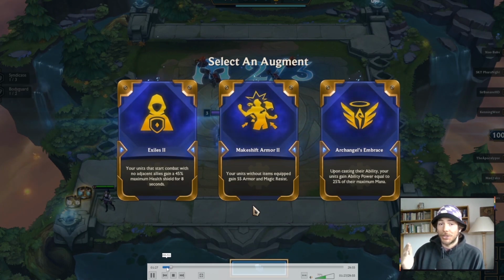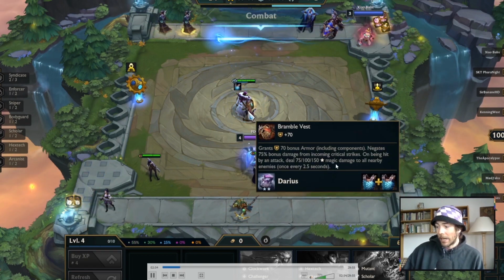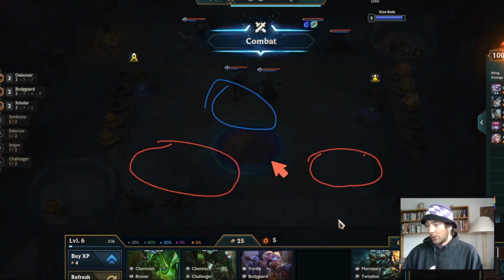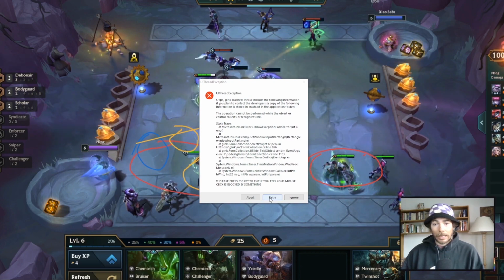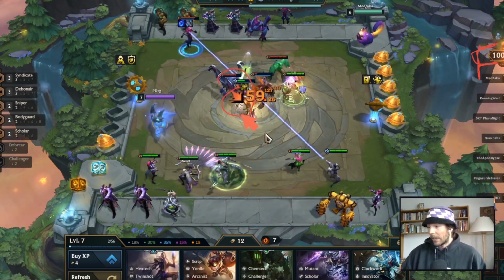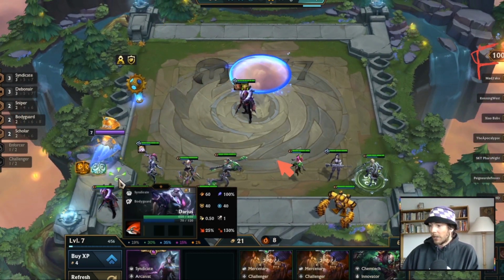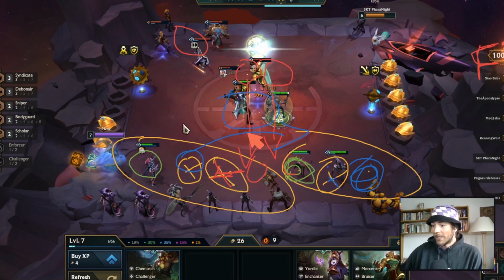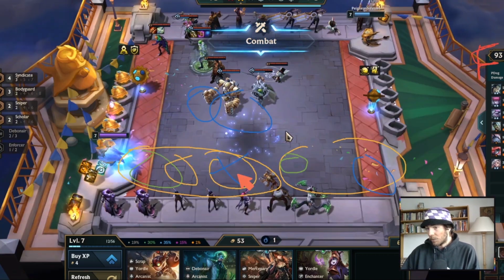ILLUVIUM POSITIONING VS TEAMFIGHT TACTICS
Gameplay Tutorial of the Illuvium Arena by using a TFT Game. Positioning is key in this Game and in this Video Guide you will learn everything you need to know in order to position your Illuvials right. Prepare yourself to WIN the Illuvium Beta and earn ETH in the upcoming Illuvium Main Game.

Watching the Gameplay Trailer together and explaining the Game.

Illuvium is an exploration looter and collectible autobattler game built on the Ethereum Blockchain, releasing on PC and Mac in 2022. Play-to-earn in a graphically-rich, vividly-realized sci-fi adventure and conquer the wilderness to help your crash-landed colony flourish.

Race across stunning alien landscapes on your quest to uncover the cause of the cataclysm that shattered Illuvium. Hunt and capture Illuvials, powerful creatures who have ruled the land unchallenged until your arrival. Train and fuse your Illuvials into powerful evolutions. Build your ultimate Illuvial team to take into battles and tournaments in PvE and PvP Arenas. Use your creativity to build unique synergies to outsmart your opponents and progress to the top as become the most legendary Ranger on this planet.

Illuvium’s collectible NFT games feature crypto token assets with functionality and a gaming use case, interoperable across the Illuvium universe and the larger DeFi metaverse. The decentralized NFT collection offers players a user-maintained custody never before possible in mainstream gaming.